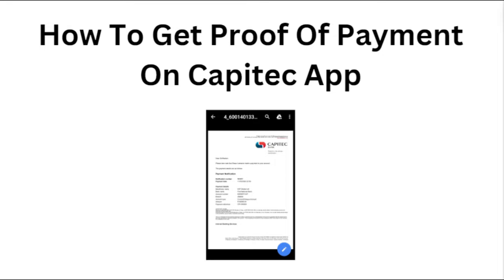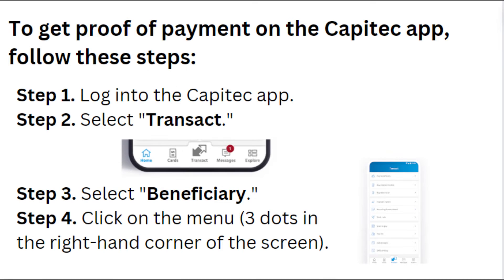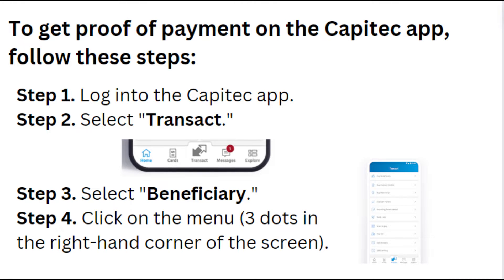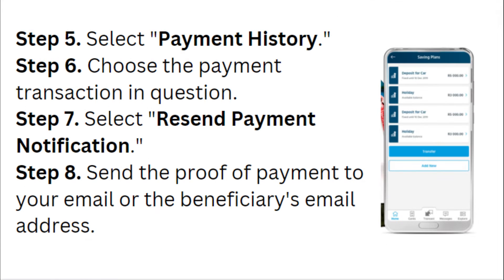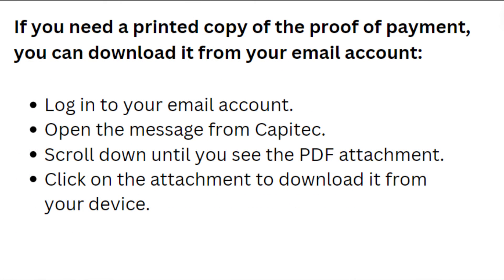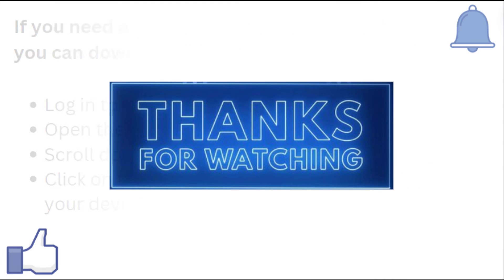How to Get Proof of Payment on Capitec App – Step-by-Step Guide to Download or Share POP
In this tutorial video, learn step-by-step instructions on how to obtain proof of payment using the Capitec app. Follow along as we guide you through the process of accessing and saving your payment confirmation for your records.

00:10 Step 1. Log In
00:14 Step 2. Select Transact
00:16 Step 3. Select Beneficiary
00:18 Step 4. Go To Menu
00:23 Step 5. Select Payment History
00:26 Step 6. Choose Payment Transaction
00:30 Step 7. Select Resend Payment Notification
00:34 Step 8. Send The Proof Of Payment